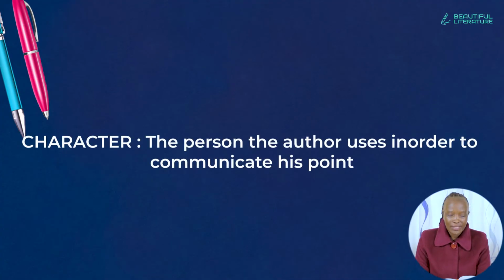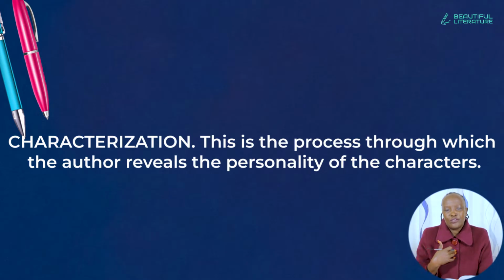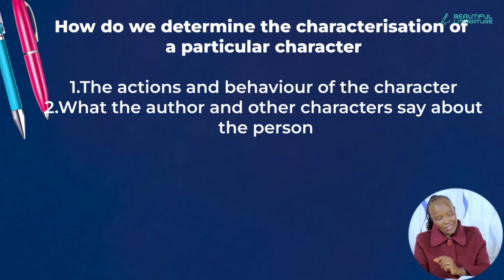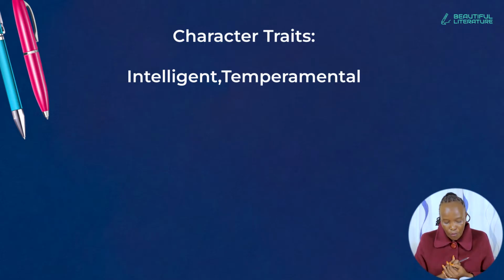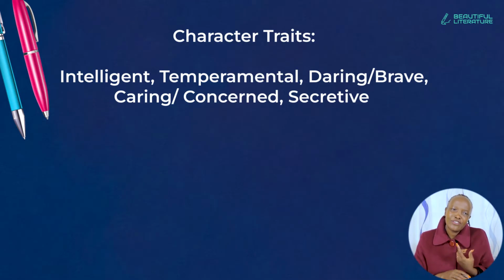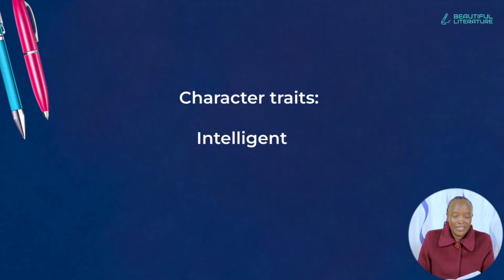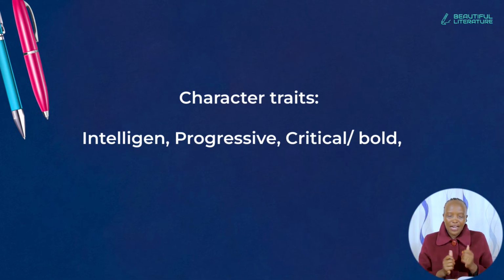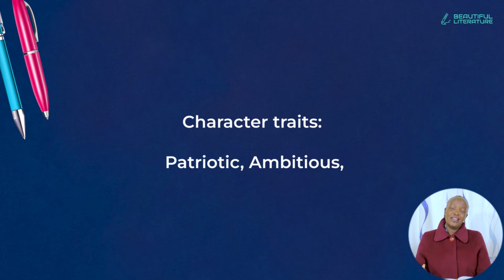Fathers of Nations kcse Character & Characterization Part 1